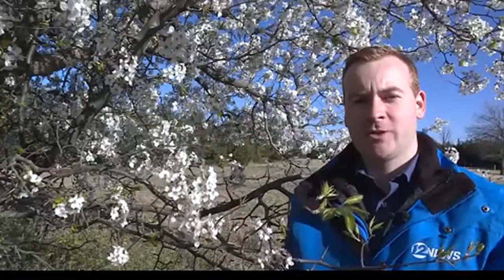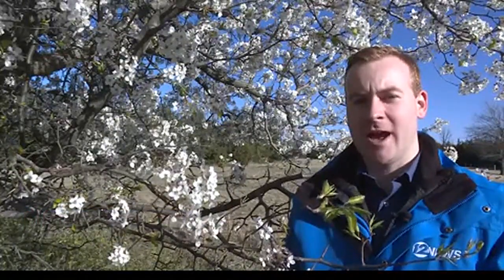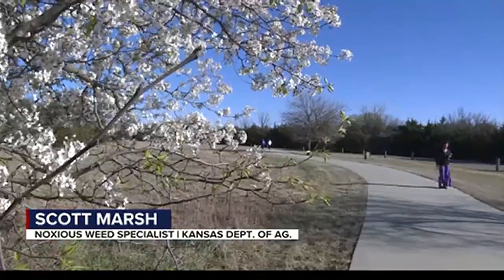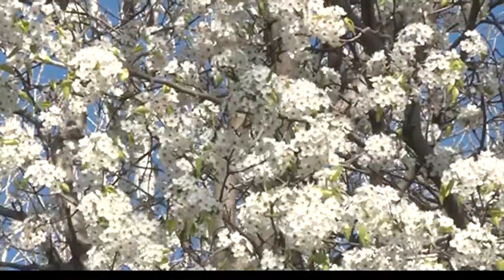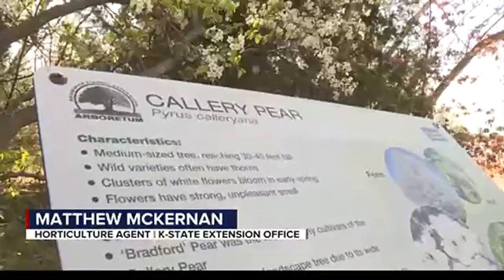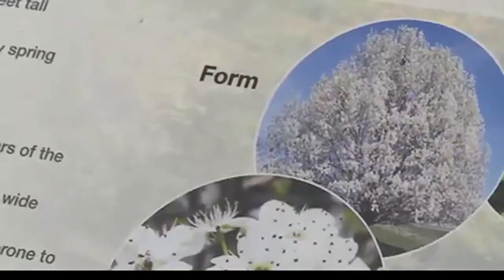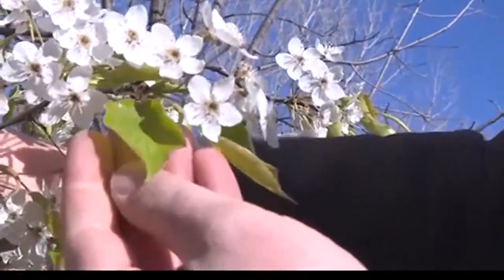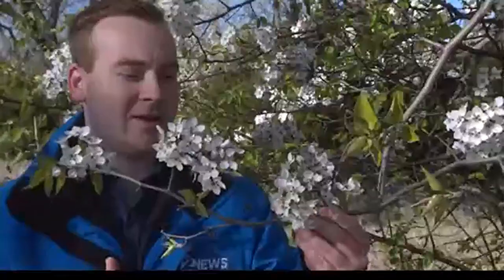Eye on Agriculture Bradford Pear Tree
While they are pretty to look at, the Bradford Pear tree is invasive, not native to Kansas, and harmful to the surrounding Kansas plants.